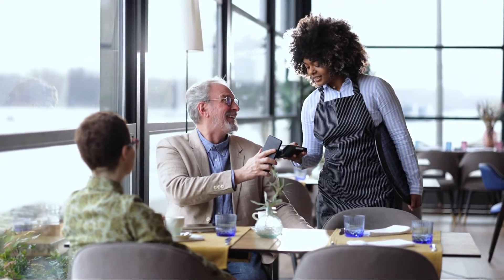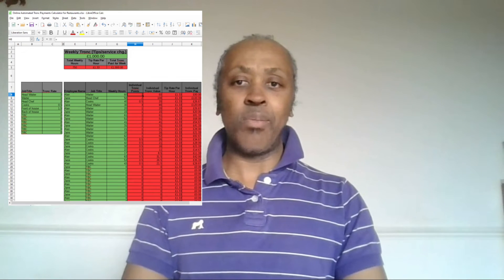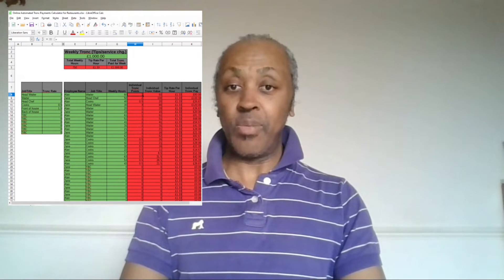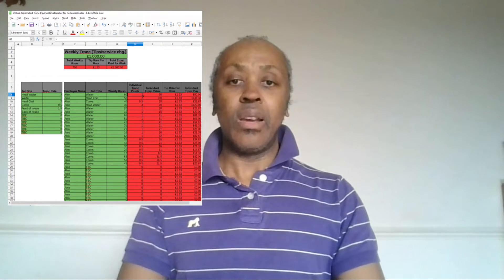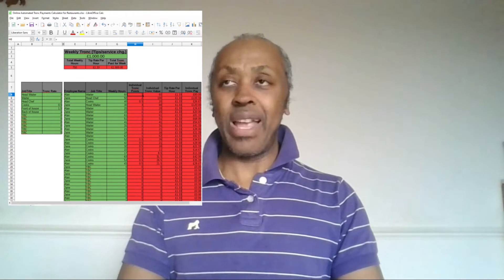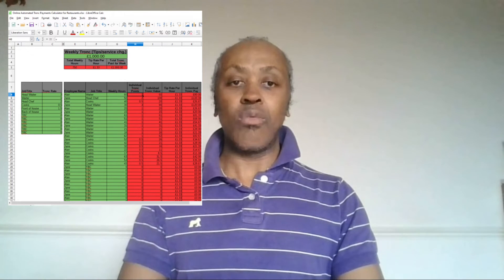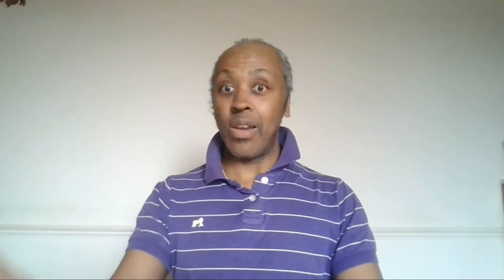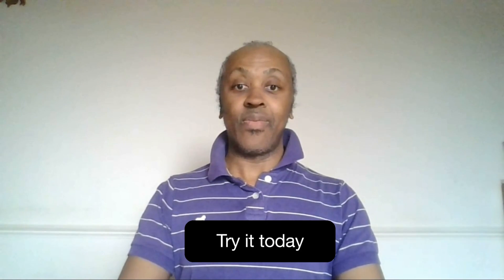Excel Calculator for Tip Pool Allocation (Employment (Allocation of Tips) Act)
Use this excel Tip Pool distribution tool to meet new tipping laws that come into effect in May 2024, (Employment (Allocation of Tips) Act), which require employers to ensure all tips, gratuities, and service charges are allocated fairly and transparently between their workers.